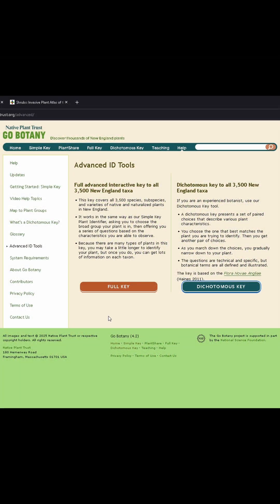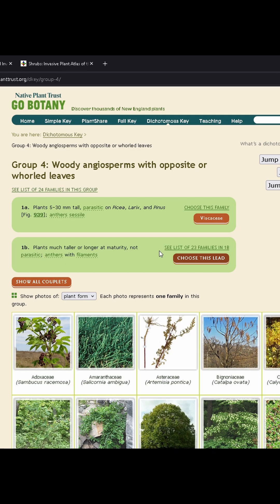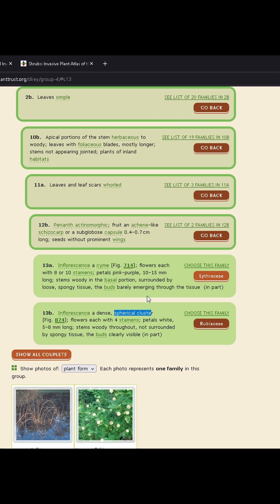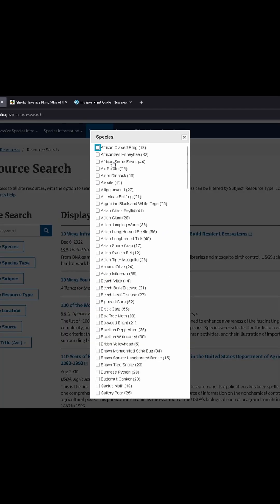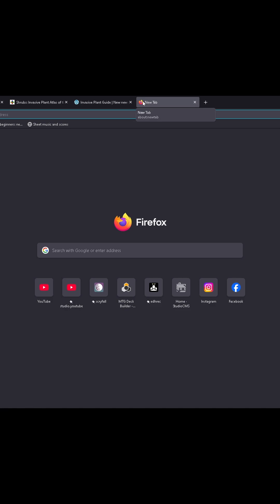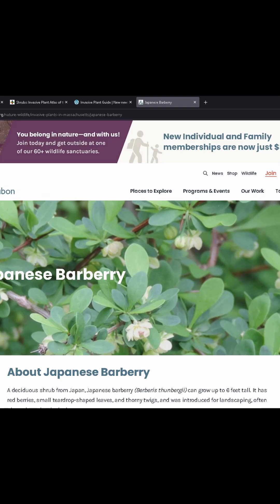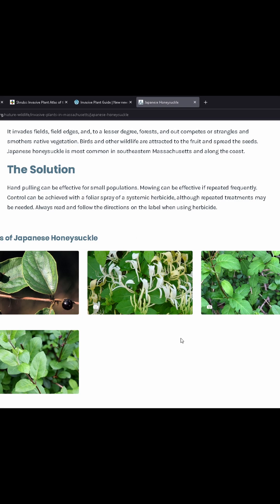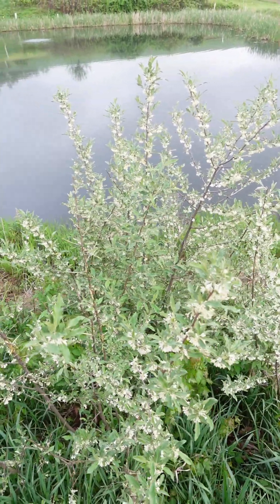Daily Plants PT1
I THOUGHT, and that truly was my mistake, that this was gonna be fun, and I would learn about the plants around me. But I'm not having fun, I'm currently STILL searching for a Dichotomous Key for Invasive plants. . . Anyway